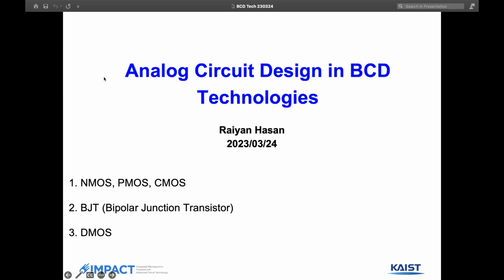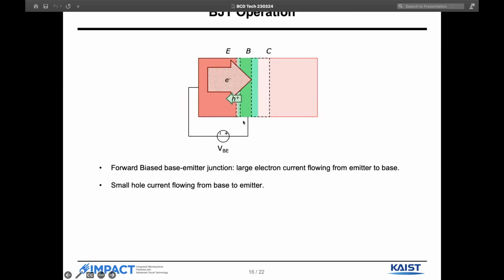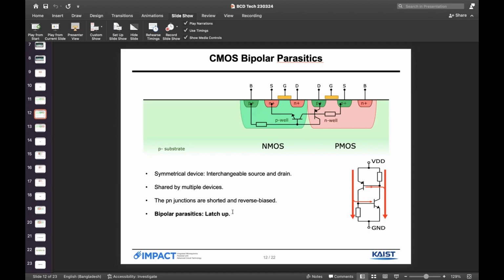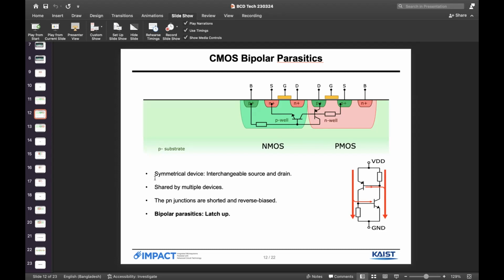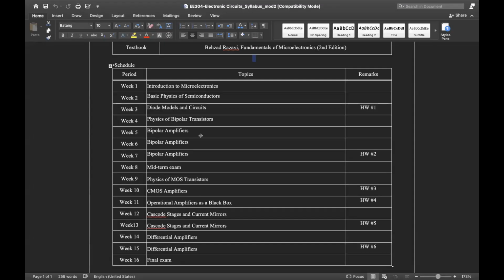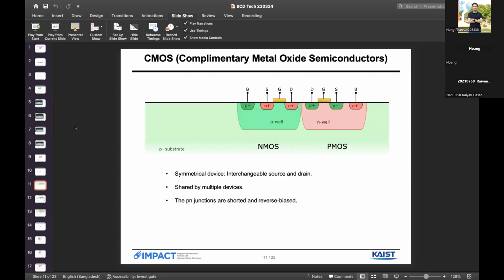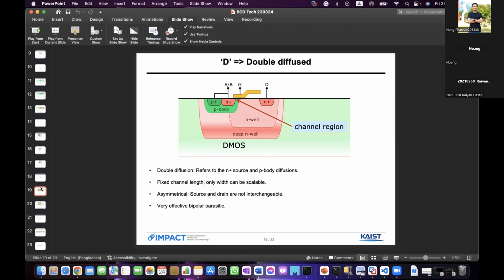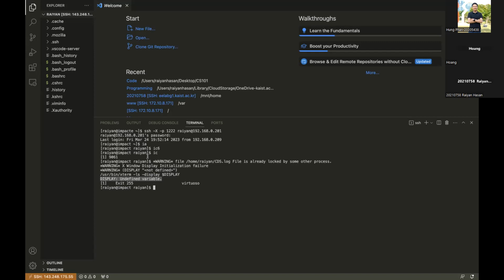Meeting 3 (3/24): BCD process